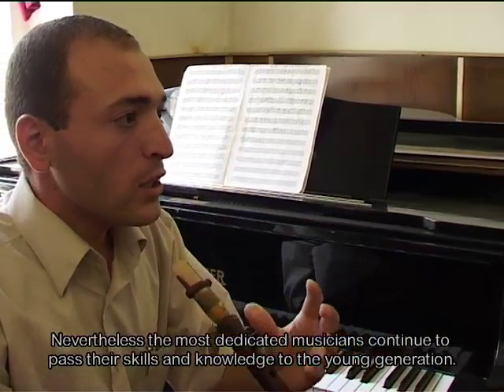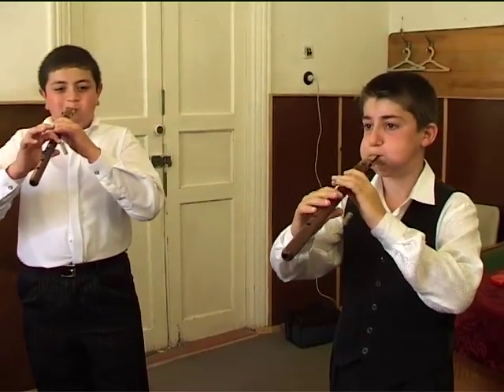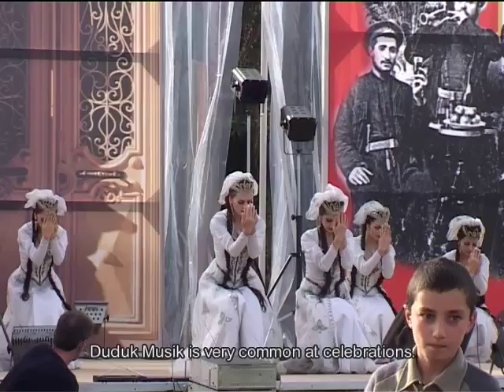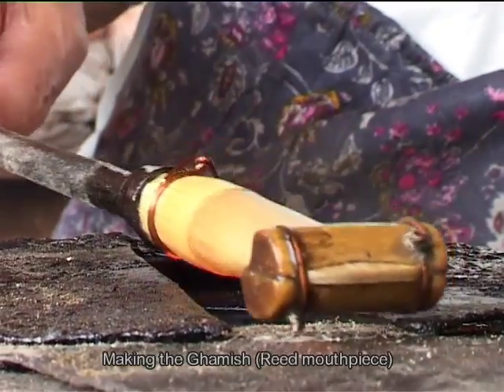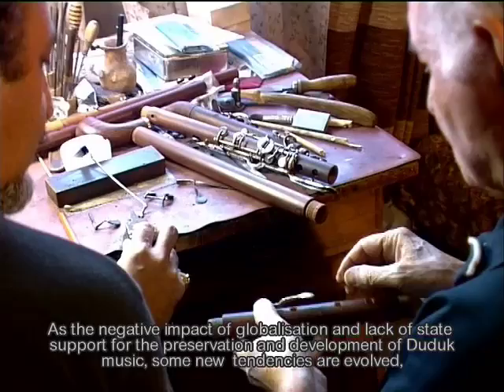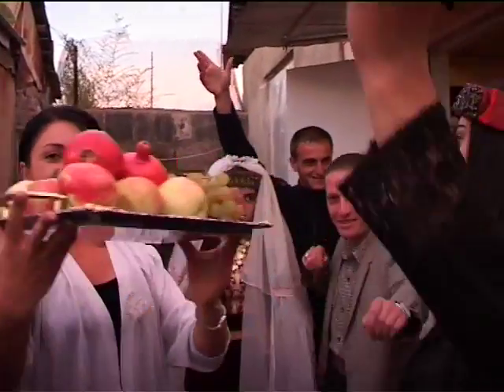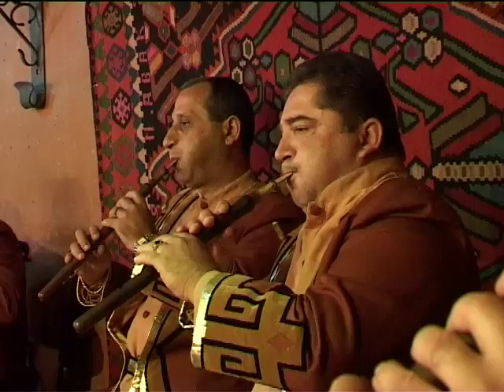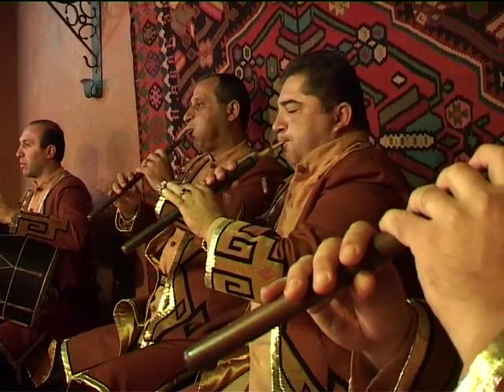The Duduk and its Music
Description: The duduk, the Armenian oboe, is a double-reed wind instrument characterized by a warm, soft, slightly nasal timbre. It belongs to the category of aerophones, which also includes the balaban played in Azerbaijan and Iran, the duduki common in Georgia and the ney in Turkey.The soft wood of the apricot tree is the ideal material for the body of the instrument. The reed, called ghamish or yegheg, is a local plant growing alongside the Arax River.
The roots of Armenian duduk music go back to the times of the Armenian king Tigran the Great (95-55 BC). It accompanies popular Armenian traditional songs and dances of the various regions and is played at events, such as weddings and funerals. Although there are also famous duduk soloists, among them Gevorg Dabaghyan and Vache Sharafyan, the duduk is usually played by two musicians. One player creates the musical environment for the lead melody by playing a continual drone held by circular breathing, while the other player develops complex melodies and improvisations. There are four major types of duduk, varying in length from 28 to 40 cm. This variety allows the sound of the duduk to express various moods depending on the content of the piece and the playing context. The 40-cm long duduk, for example, is regarded as most appropriate for love songs, whereas the smaller one usually accompanies dances. Today, duduk craftsmen continue to create and experiment with different forms of duduks. Many Armenians consider the duduk as the instrument that most eloquently expresses warmth, joy and their history.
Over the last few decades, the popularity of Armenian duduk music has faded, in particular in the rural areas where it originated. The duduk instrument is played less and less in popular festivities, but more often as a staged performance by professionals, risking to threaten the musics viability and traditional character.
Country(ies): Armenia